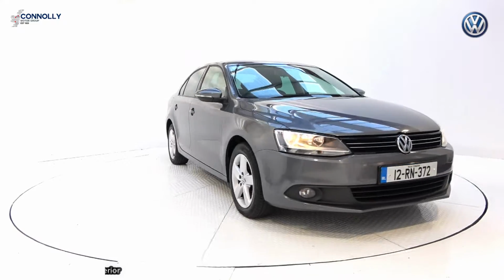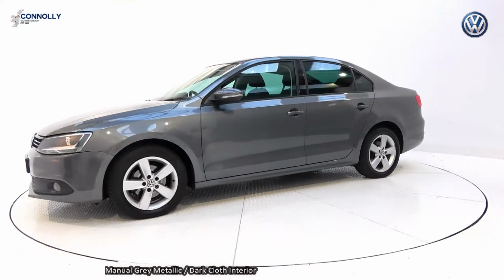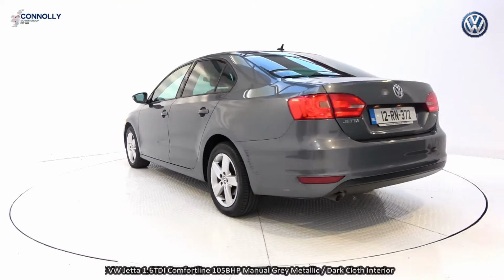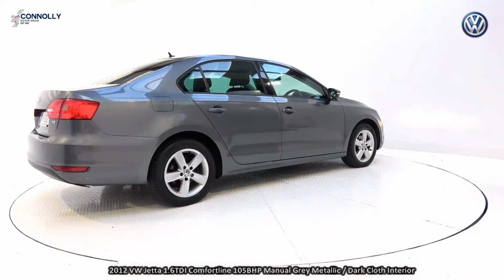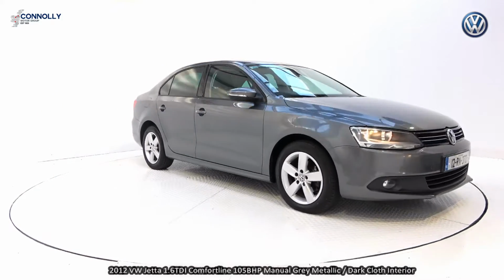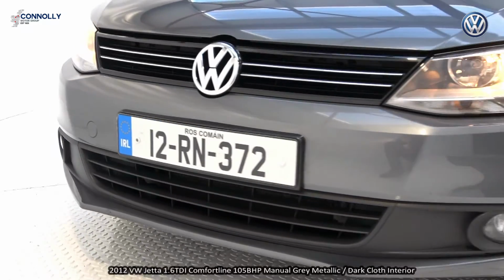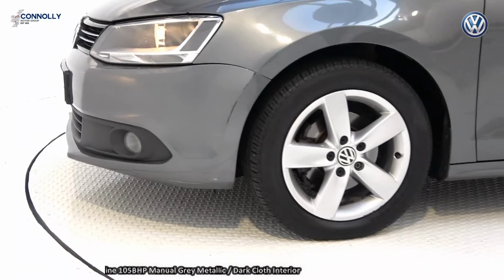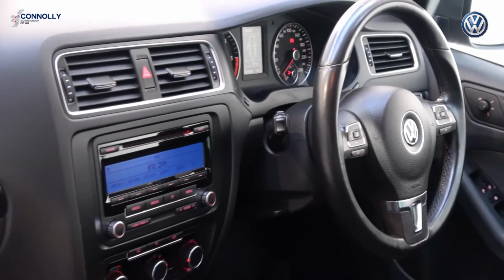CMG VW SLIGO: 12RN375 VW Jetta 1.6TDI Comfortline 105BHP Manual Grey / Dark Cloth Interior